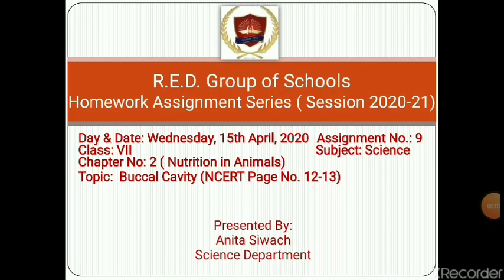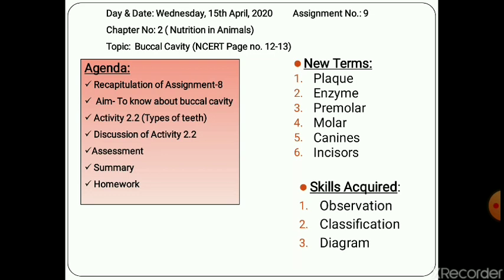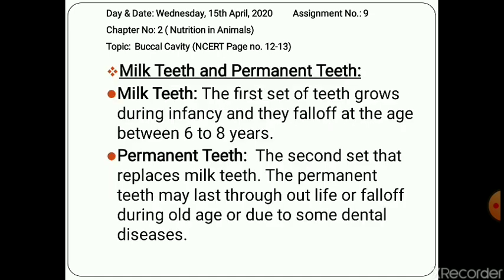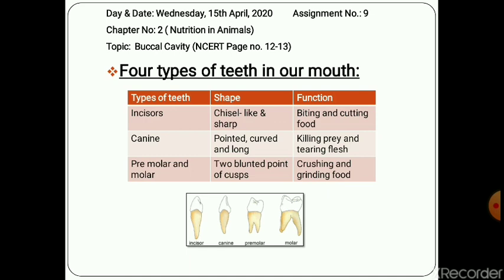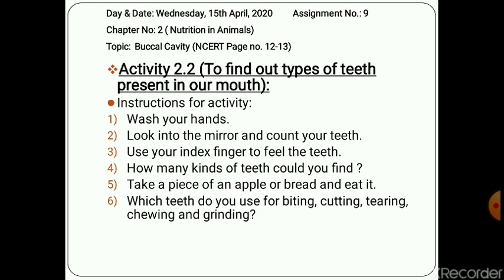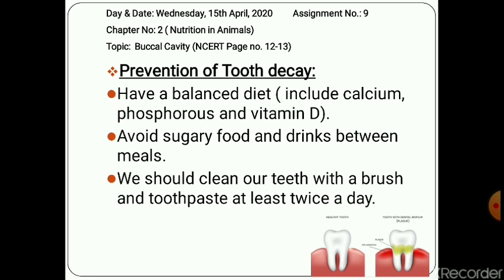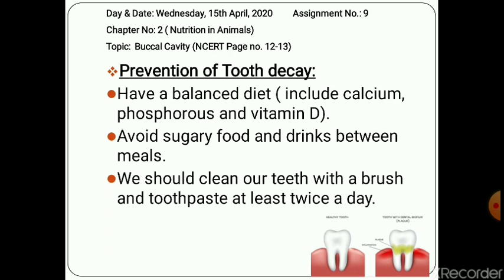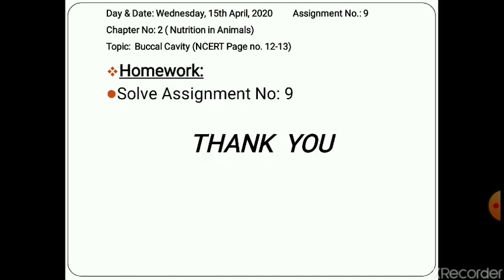Buccal Cavity | Nutrition in Animals